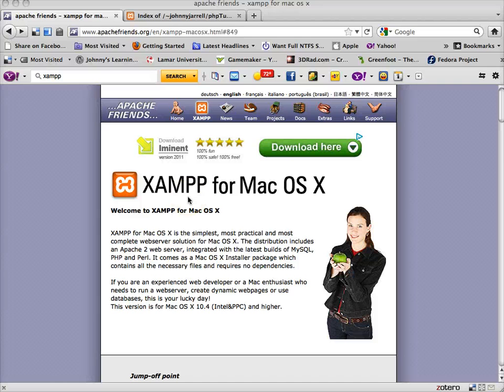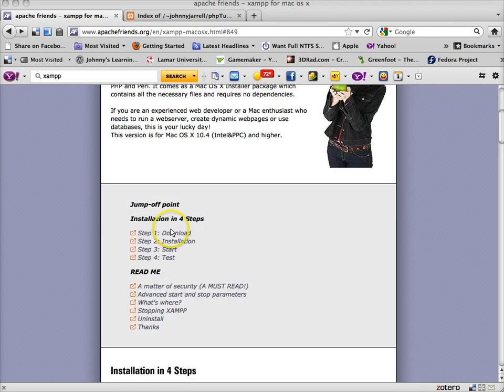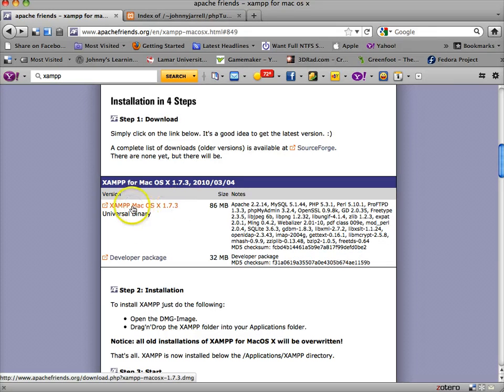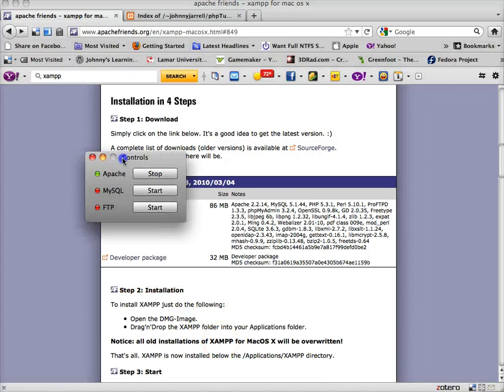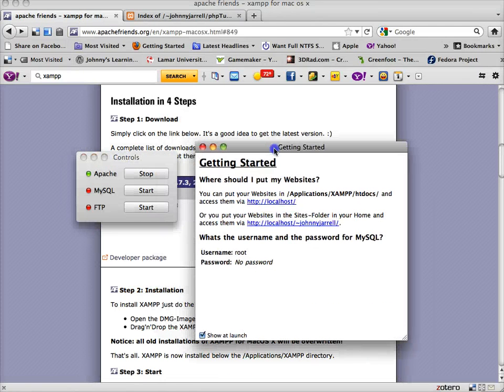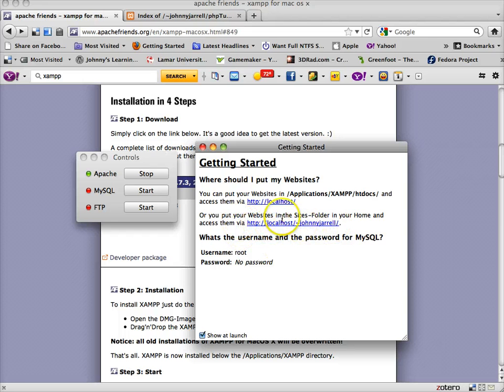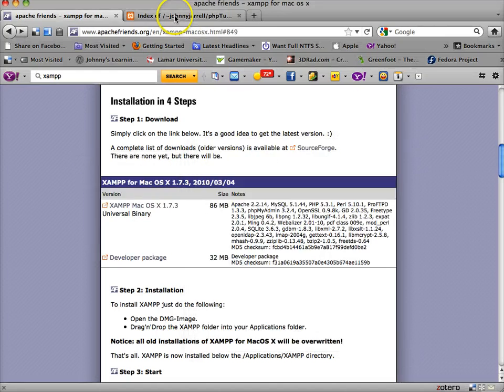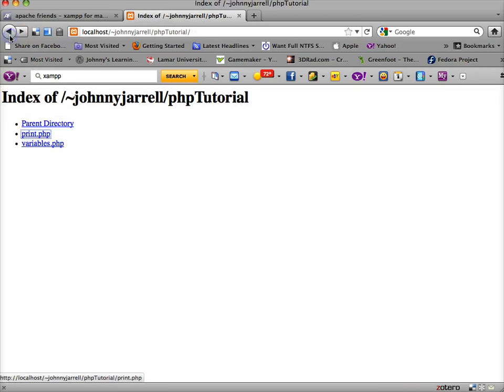Installing and using XAMPP on the Mac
Installing and using XAMPP on the Mac - Johnny Jarrell